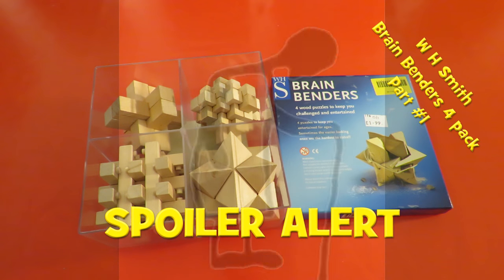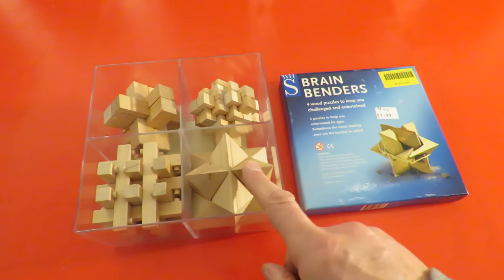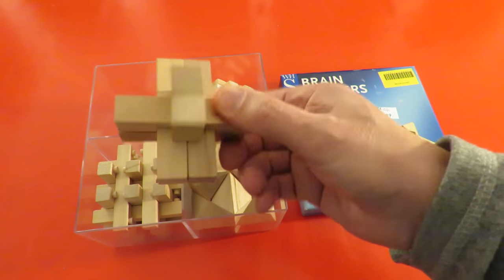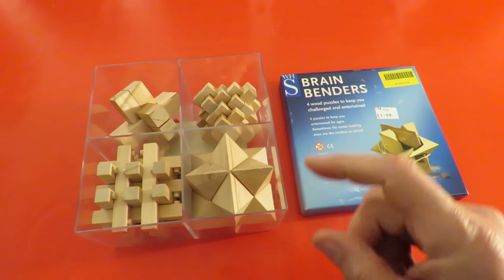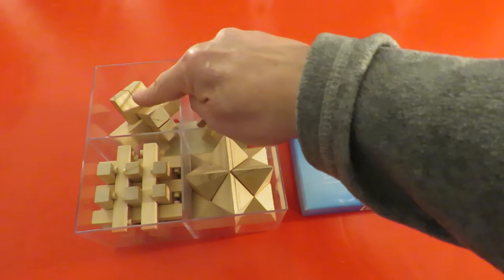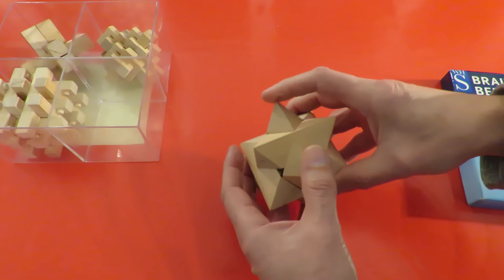W H Smith Brain Benders 4 pack Part #1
W H Smith Brain Benders 4 pack Part #1. We will have a look at the star shaped puzzle first as it is probably the easiest if you can spot the pattern.

Editor Serif MoviePlus Starter Edition